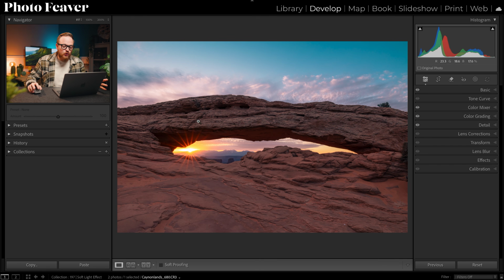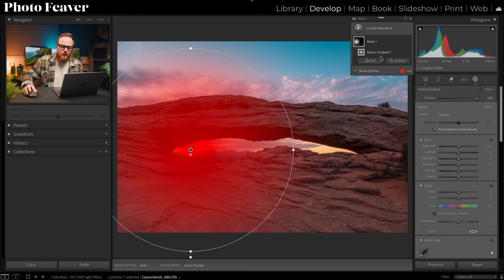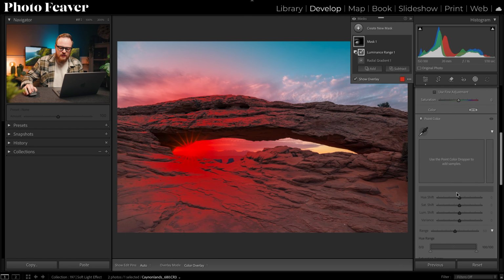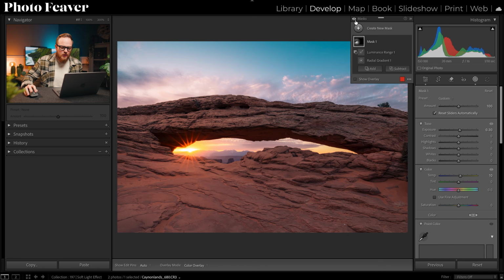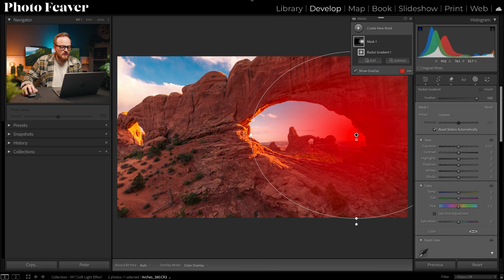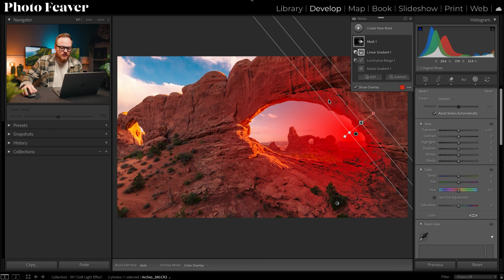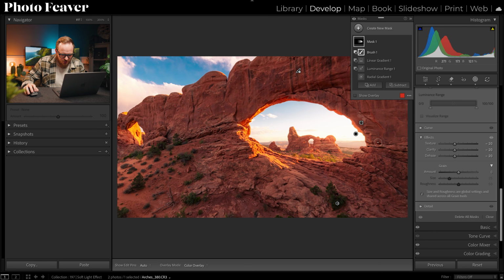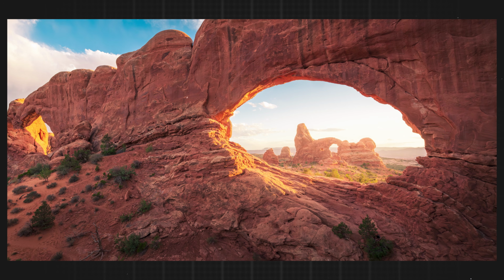How to Create This Soft Light Effect in Lightroom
If you are a landscape photographer, the likelihood you've probably struggled with lighting in the past. I find that my highlights are just a little bit too sharp, and they just don't look quite realistic. So in today's video, I'm going to be sharing with you a trick that works on almost any landscape image to immediately create a softer light look to make your highlights look a lot more realistic in your photos.